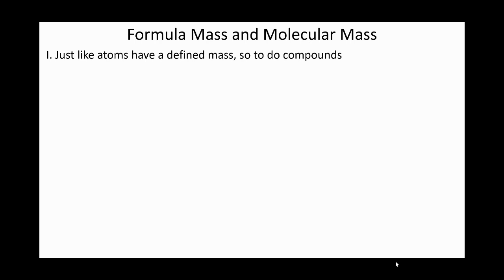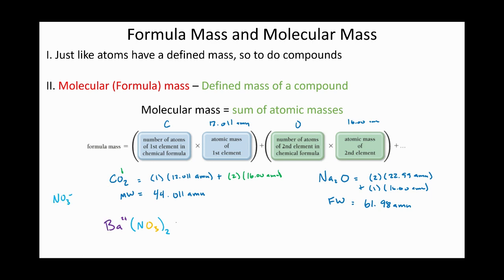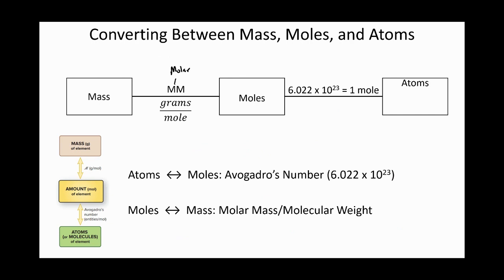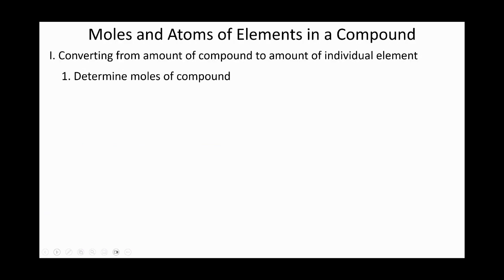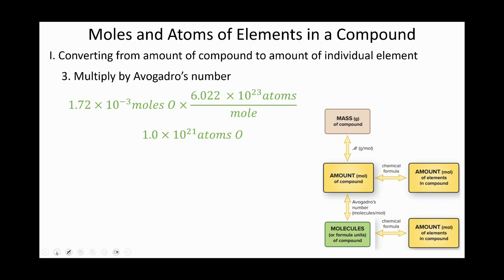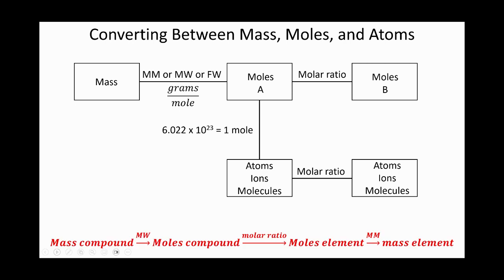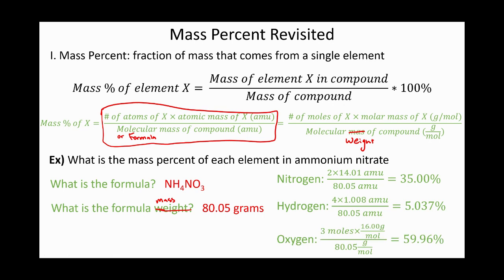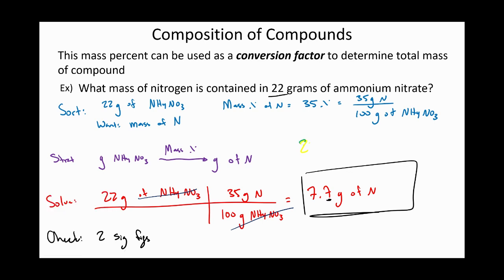Calculating Weight of Compounds and Mass Percent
A brief lecture on how to calculate the mass of a molecular compound or formula unit when given the name of the compound or molecular formula. The lecture then continues on to discuss how to utilize the weight of the compound to calculate moles and number of species as well as how to do conversions to the amount of each element within the compound. Finally there is a brief review on the use of mass percent to convert from mass of compound to mass of element and visa versa.